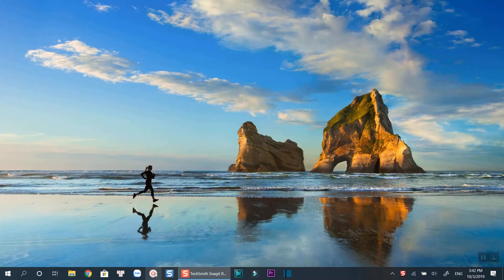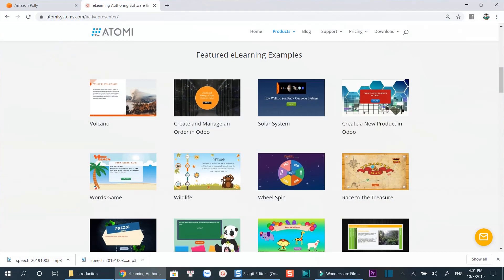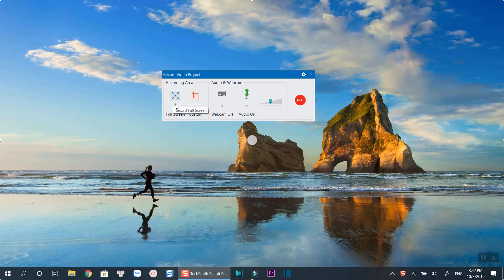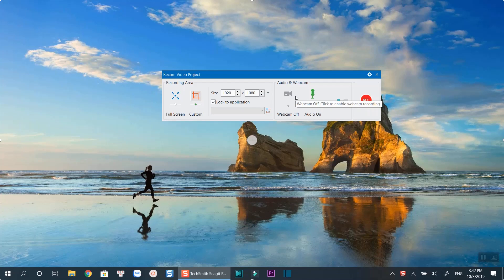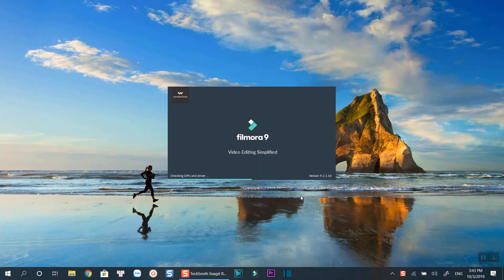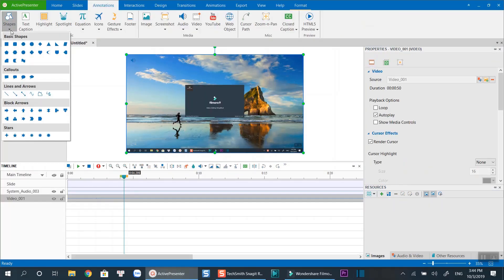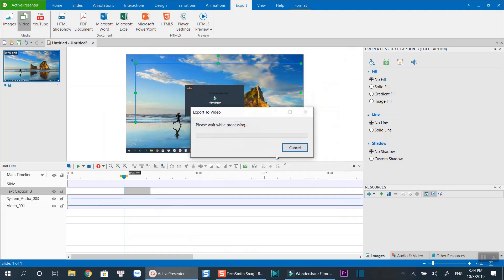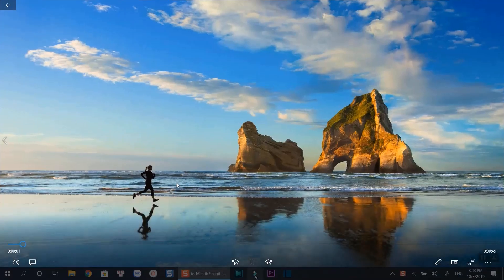How to RECORD VIDEO DEMONSTRATIONS Using Free Screen Recorder| ActivePresenter 7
In this tutorial, you will learn how to record a video demonstration using Atomi ActivePresenter, a free screen recorder and video editor for Windows, and Mac.